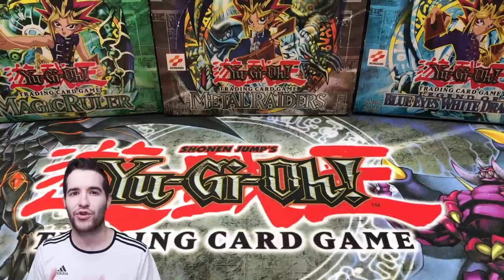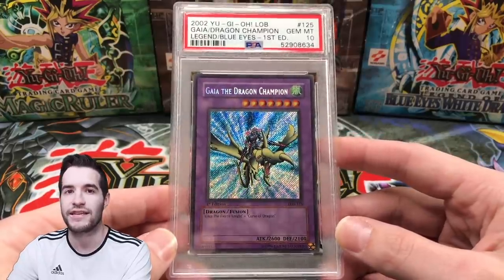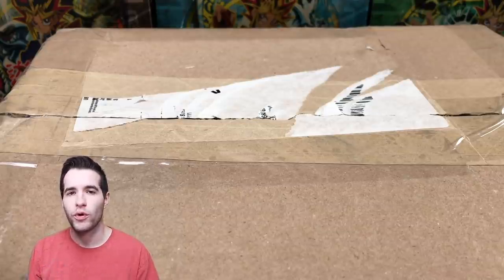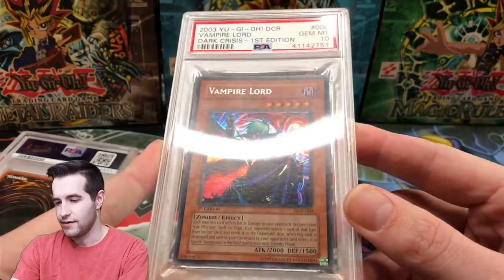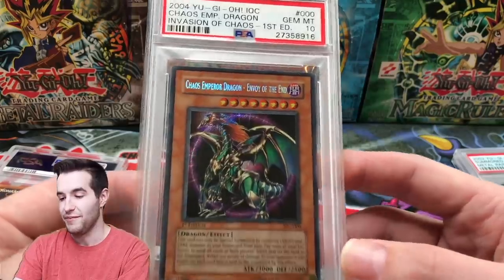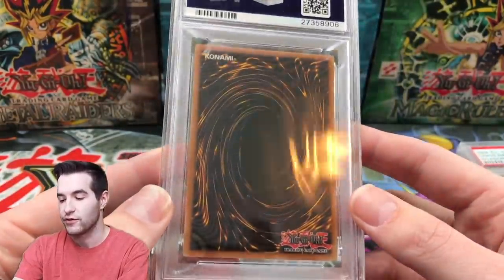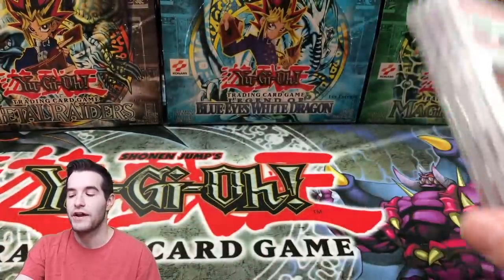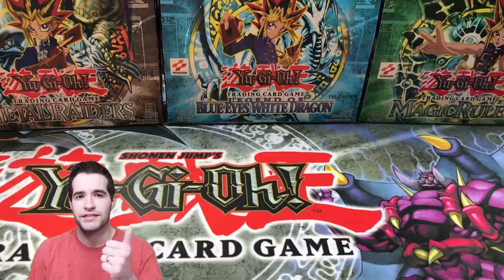The $12,000 Yugioh Trade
1) Like the video!
3) Answer the question at the beginning of the video in the comments!

EBAY LINK!

In today's video I will be showing you guys the $12,000 Yugioh trade!